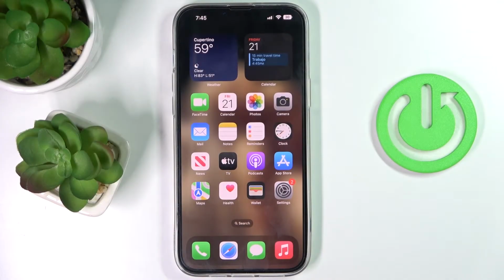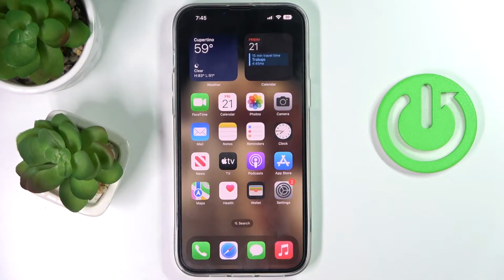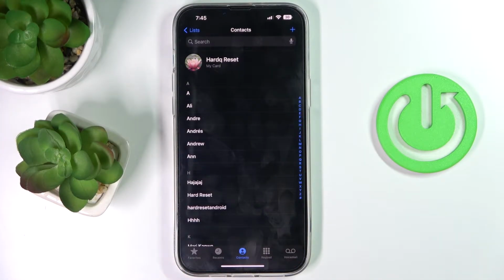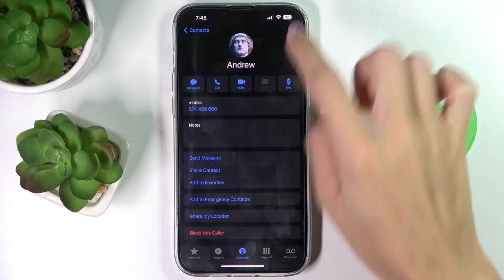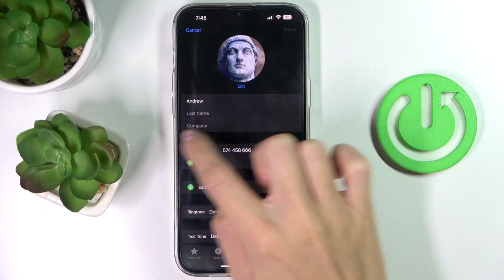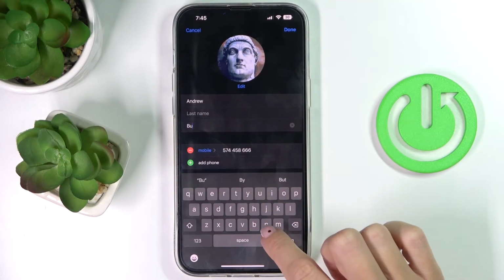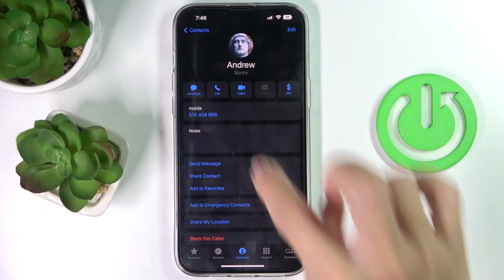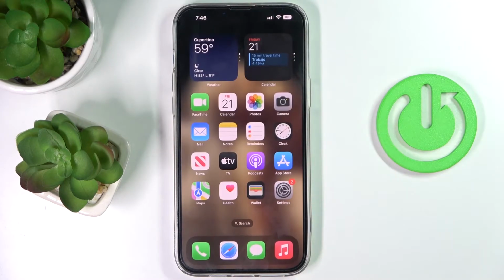iPhone: Teach Siri to Use Nicknames | iOS 16 Best Tricks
You can give anyone a nickname so they're easy to reach. Siri lets you call or text someone by their whole name or nickname once you add it. Watch, learn and customize your contacts. For more tips, visit out YouTube Channel.